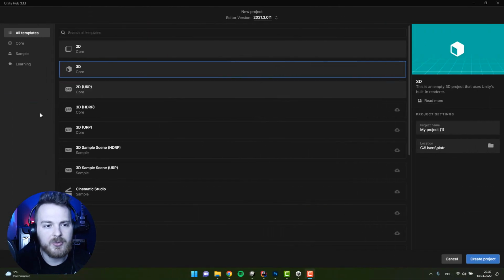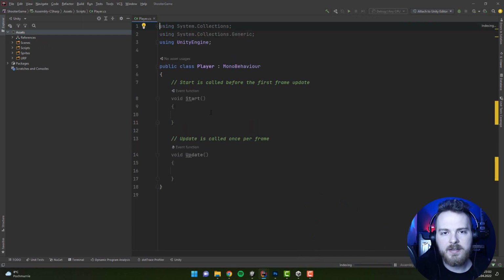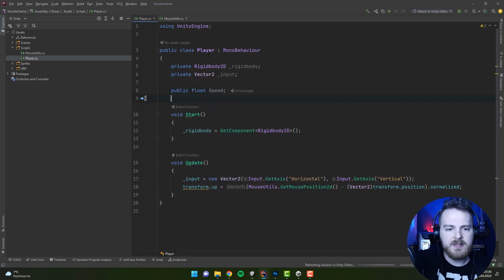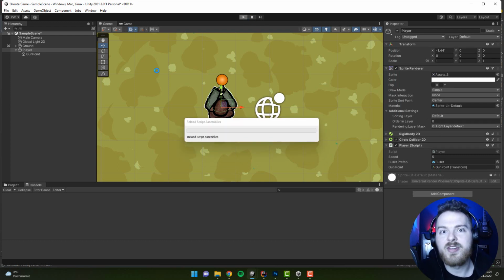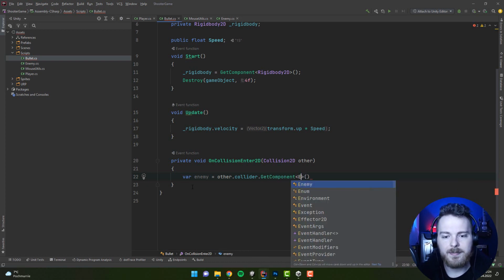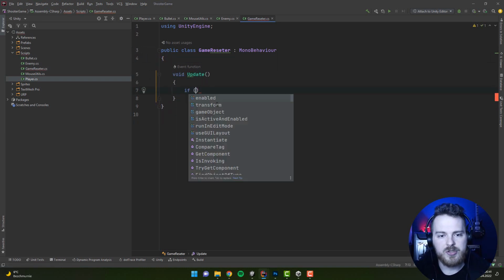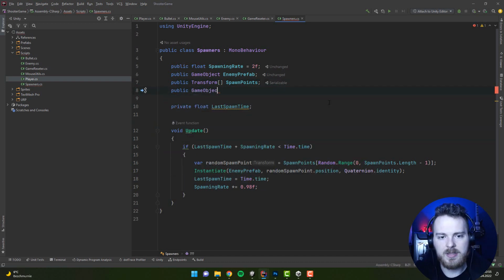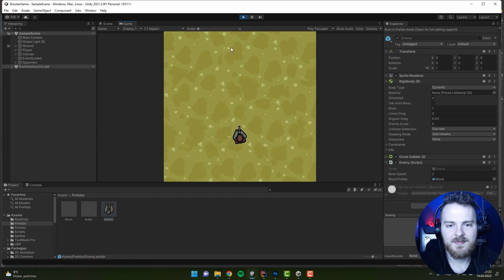Make Your First Shooter Game in Unity Today!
In this tutorial you will learn how to create your very own Zombie Shooter in the newest version of Unity 2021. This is step by step tutorial for beginners that will help you to create your first game. If you like Zombies you are in the right place. If you like Unity you are in good place. We will start with empty project and go through everything - from importing sprites to walking, shooting, spawning enemies, resetting game. We will even play with some particle effects and trail renderer.

00:00 What will we create?
00:44 Creating project
01:45 Setting up sprites
04:00 Setup game camera
04:37 Level setup
08:17 Player character setup
11:55 Player script - Look at the mouse
20:58 Player script - Walking
24:00 Bullet
26:36 Prefabs
27:53 Shooting
34:00 Nice trail behind bullet
36:35 Enemy setup
38:00 Enemy script - Random speed
39:57 Enemy script - Follow the player
43:31 Get rid of the enemy
47:25 Reset game UI
53:15 Get rid of the player
55:23 Reset game Script
57:23 Enemy spawning
01:07:49 Blood particles
01:15:19 Adding blood to code